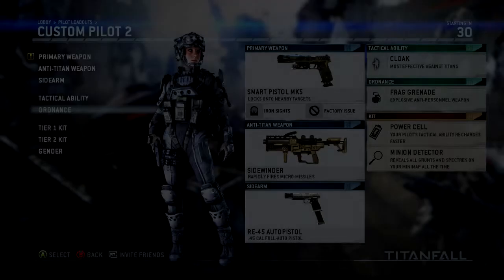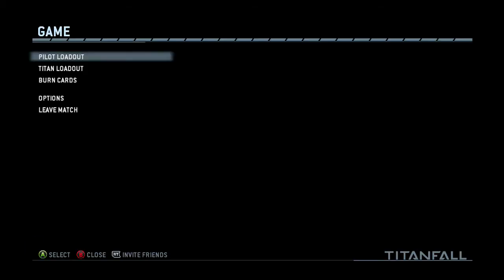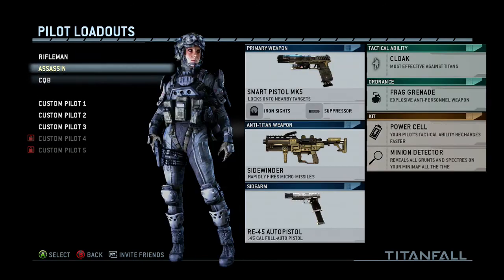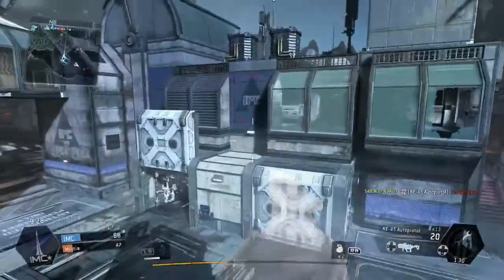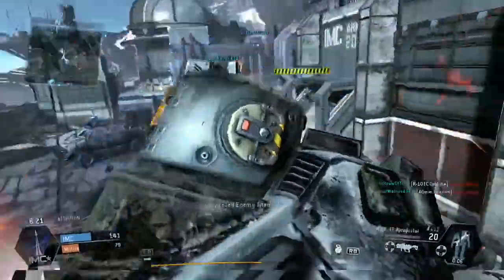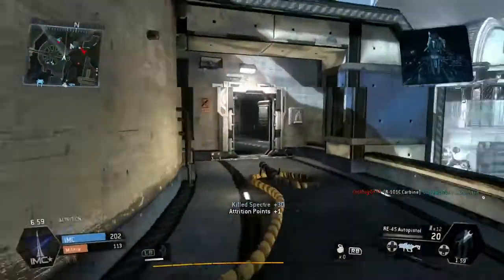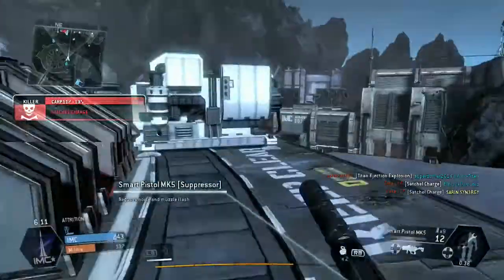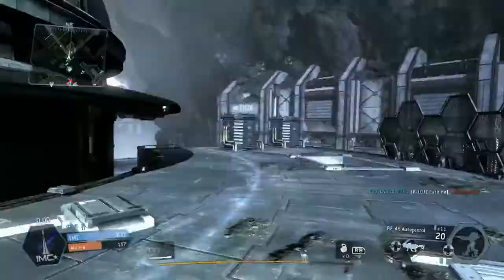Titanfall Pistols -|- The Power Of The RE-45 Pistol -|- Secondary's OP Mode 1080HD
Hey Guys & Girls What's Going on?
Today I'm Bringing You All The Best Action In Titanfall Domination And Some Insane Footage That is Guaranteed Too Keep You're Attention While Providing Live Commentary

Comments: I will return comments that are made aka I Interact with YOU!

Twitter: @Bboyspook - For Daily Feeds On Brand New Videos Uploads

Facecam? - I'M Working On It! Please be Patient!

Have a specific question but feel too embarrassed too ask??
Well I Have An Answer For YOU, As I will Always Be Checking My Inbox Too Help You Out.

Please guys and girls appreciate that it takes alot of time and effort too edit videos so if you can show some respect and subscribe too me I will happily return the favour Leave your channel Names in my inbox ( Links too Channels ) I will Sub 4 Sub.

Shoutouts: Self-Explanatory you help me I help you, most "big" youtubers do not take any time out once they have become big but I promise too always help others out as they have helped me.